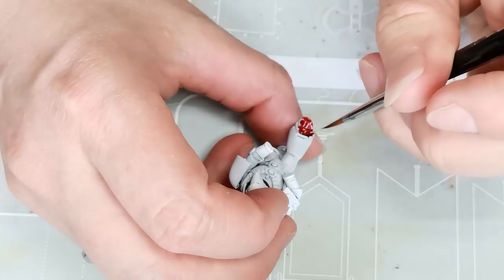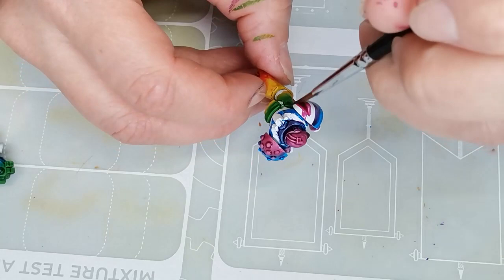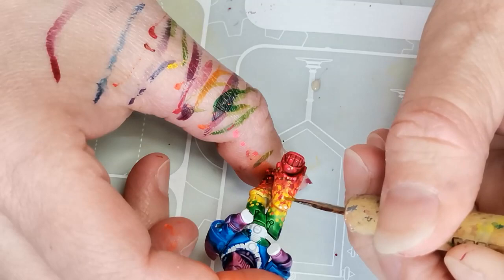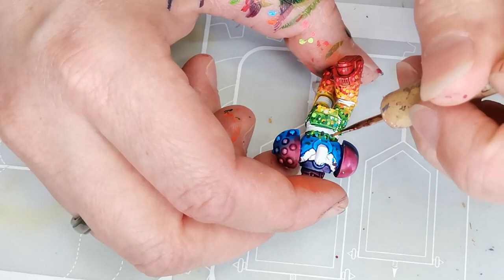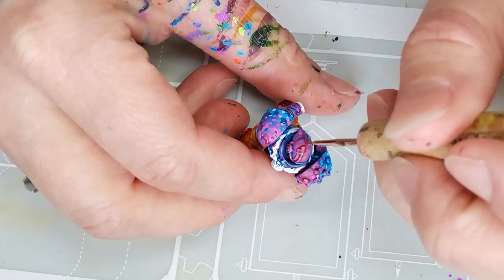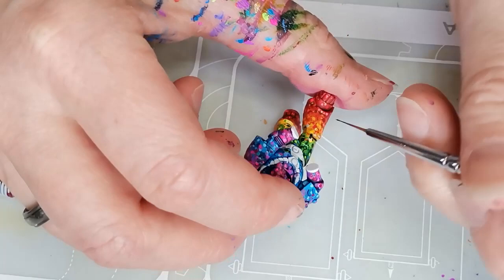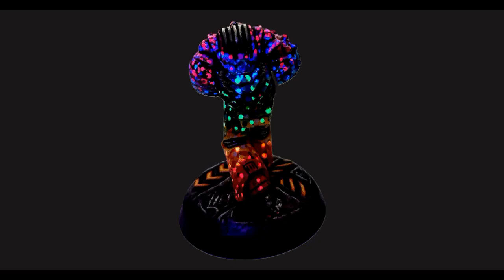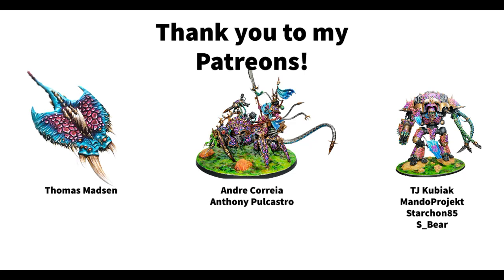How to Paint a Rainbow Space Marine for Warhammer 40K with Dots - Lots of Dots!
Have you ever wondered what a Space Marine would look like if it was painted in all the colors of the rainbow but only painted with dots? Of course you have and this video is here to answer that age old question!

This is my 3rd "Art Marine" and I really have a lot of fun trying to find a way to apply different art styles to Warhammer minis. Let me know if you have any ideas!